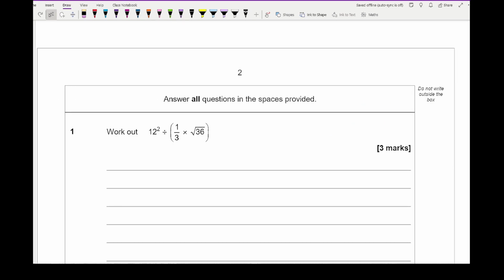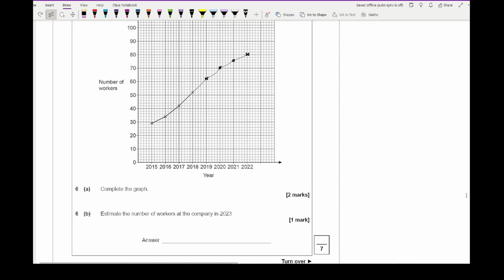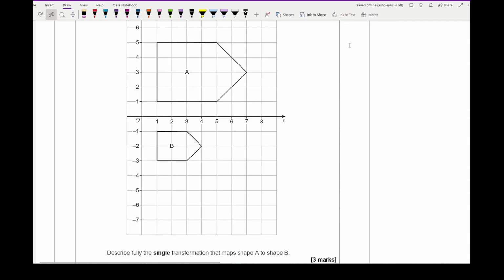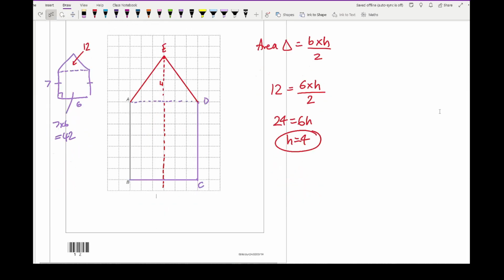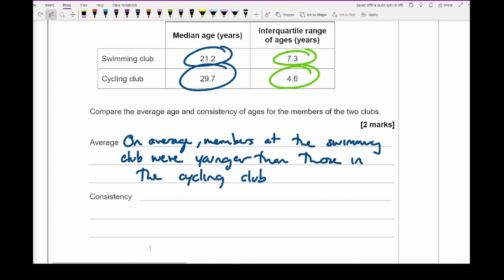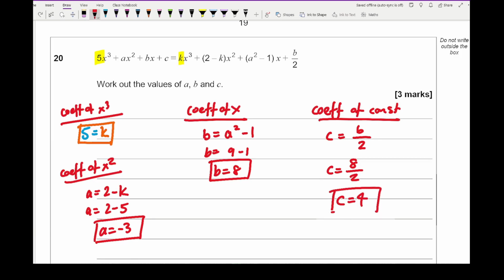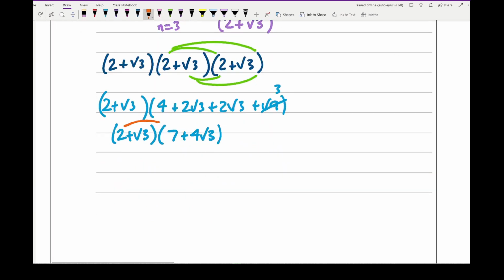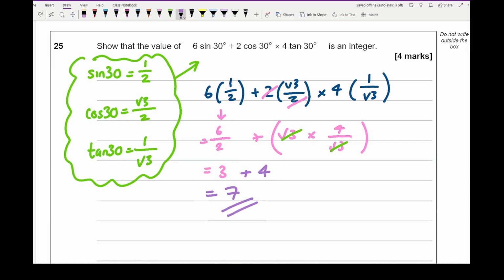AQA GCSE Maths Past Paper Higher June 2024 Paper 1 (Non Calculator) Walkthrough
Question Breakdown
1) Powers and roots
2) Measuring Lines
3) Vectors
4) Bounds
5) Venn Diagrams/FDPs/Probability
6) Time Series
7) Area/Volume
8) Equations
9) Fractions
10) Inequalities
11) Enlargements
12) Arc Length
13) Shape Properties
14) Simultaneous Equations
15) Squares/Approximations
16) Averages/range Comparisons
17) Rearranging Formulae
18) Equations of a circle
19) Fractions/Percentages
20) Comparing Coefficients
21) Recurring Decimals
22) Circle Theorems
23) Surds
24) Quadratics
25) Exact Values of Trig

Grade Boundaries
9 = 73
8 = 63
7 = 53
6 = 41
5 = 30
4 = 19
3 = 13